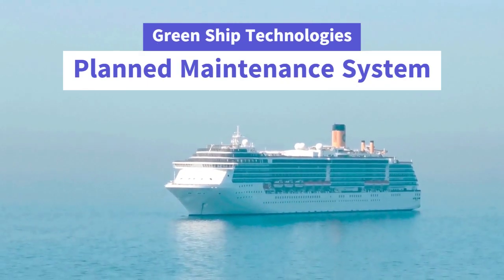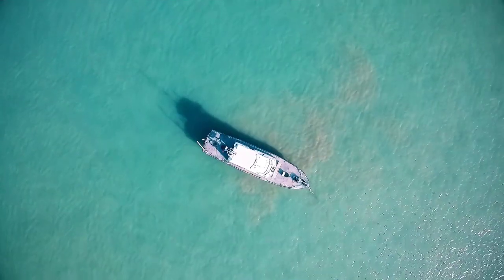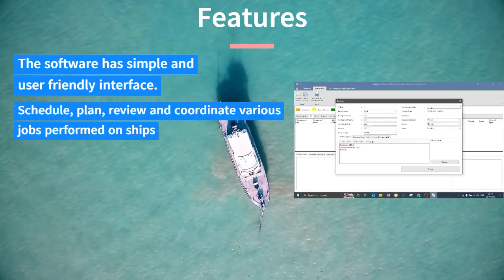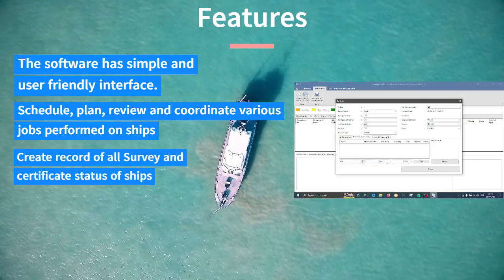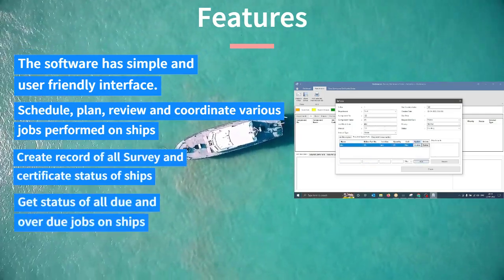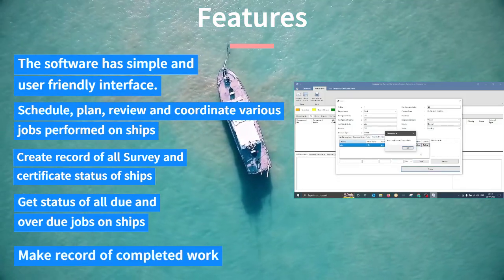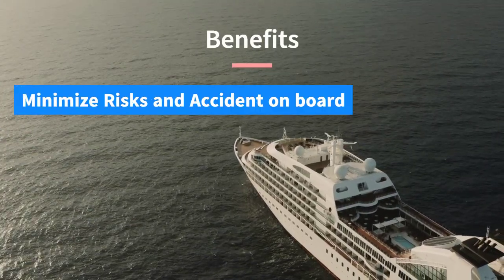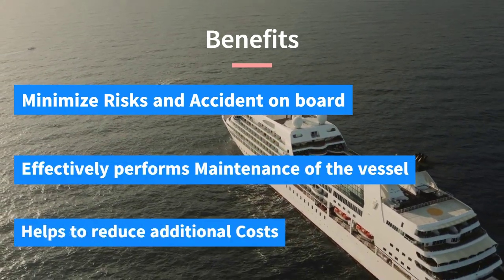Planned Maintenance System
Planned Maintenance System is developed to schedule, plan, review and coordinate various jobs  performed on ships as well as to create record of all Survey and certificate status of ships